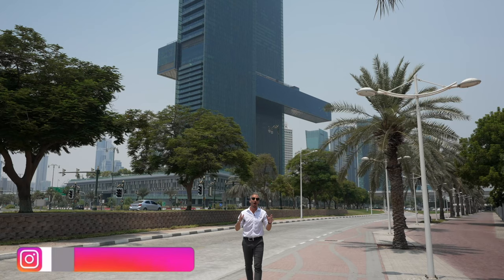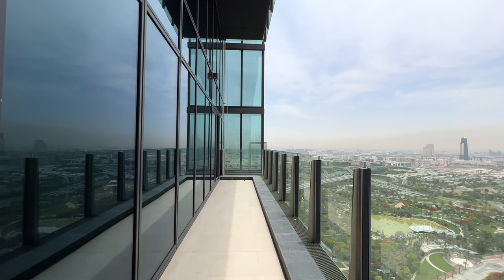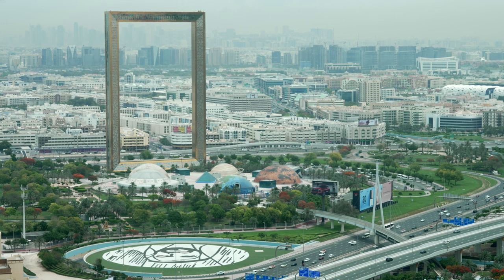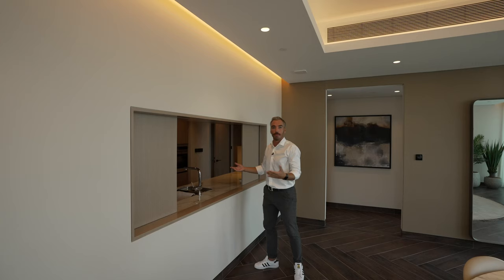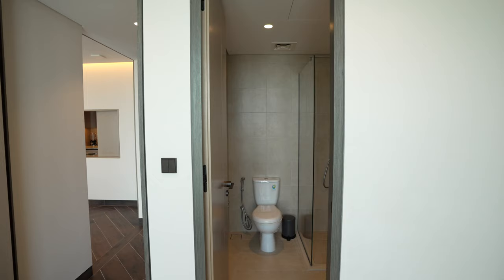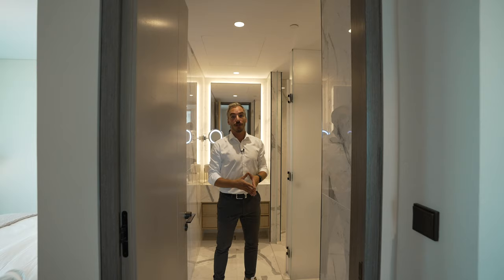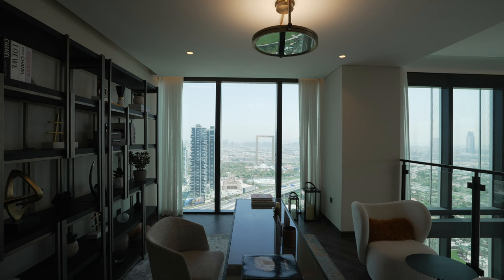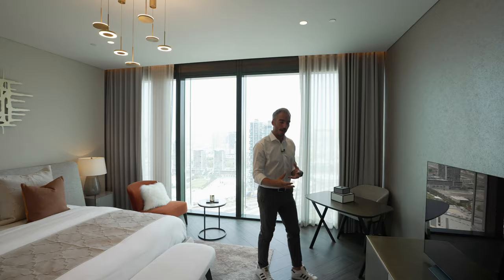Touring a $3,500,000 ULTRA LUXURY Duplex in a WORLD RECORD Tower - One Zabeel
Welcome to the pinnacle of luxury living at One Zabeel Tower, Dubai's most coveted address. This stunning duplex penthouse offers an unparalleled blend of elegance and sophistication, boasting panoramic views of the city and the Arabian Gulf. With meticulously curated interiors, state-of-the-art amenities, and floor-to-ceiling windows framing the dazzling Dubai skyline, this residence redefines opulent urban living. Indulge in the ultimate experience of comfort and extravagance in this exclusive retreat high above the city, where every moment is a masterpiece.

Property Location
One Zabeel Tower, Dubai

Property specs
3 Bedrooms
4 Bathrooms
2,435 SQ FT
Full access to 5 star amenities in the hotel including the pool and the spa

Toured by: Nestor Milic
Filmed/Edited by: Marko Burilo

Time Codes:
00:00 - Intro
00:48 - Entrance
01:10 - Guest 1
01:48 - Great Room
05:38 - Upstairs
07:12 - Primary Bedroom
08:23 - Outro